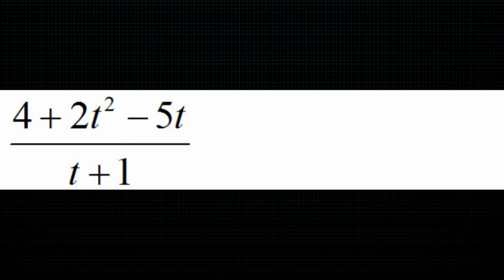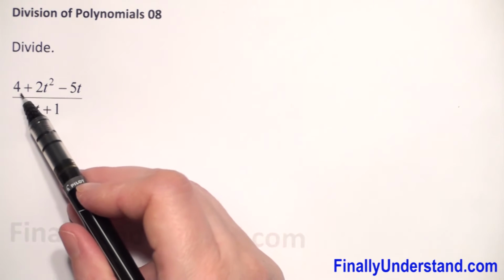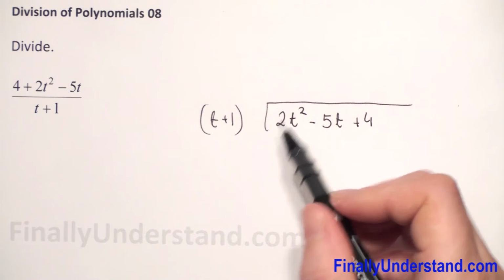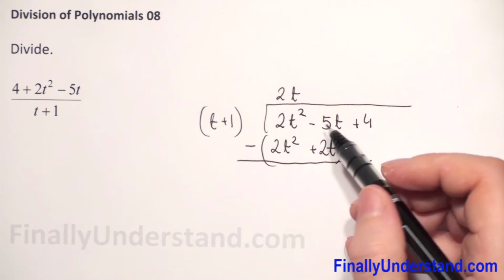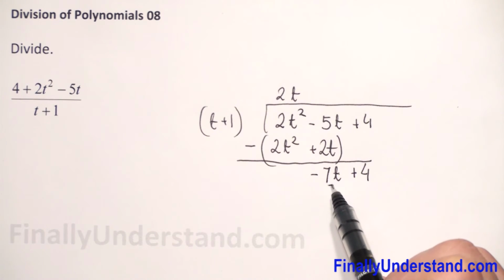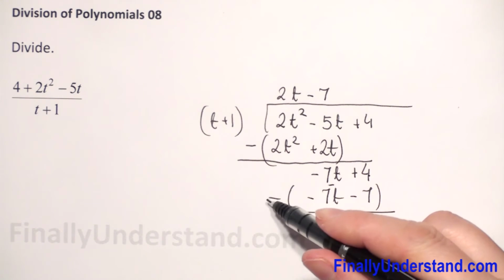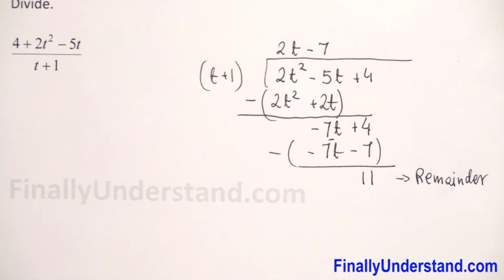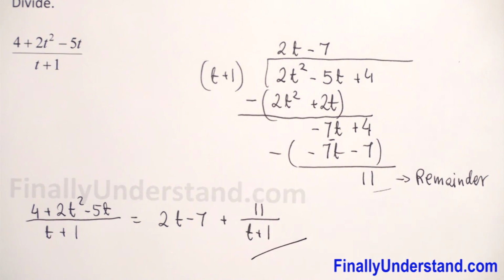Polynomial Division | Learn to Divide Polynomials 08